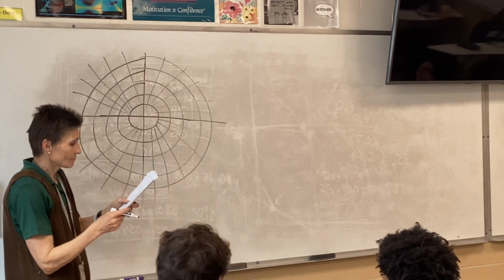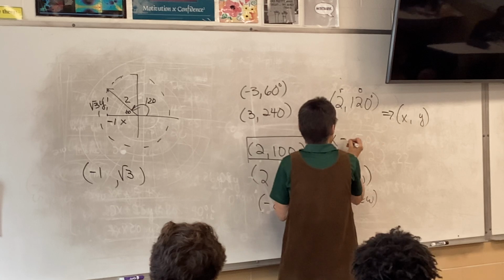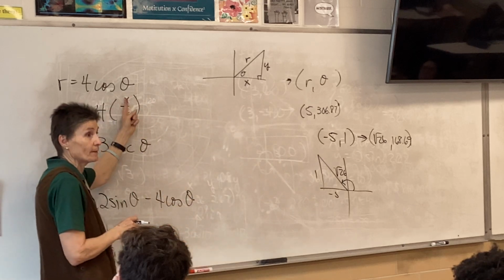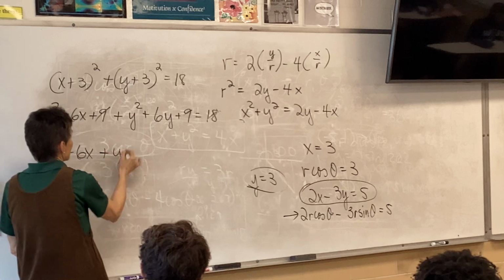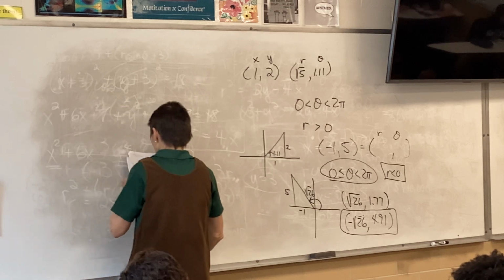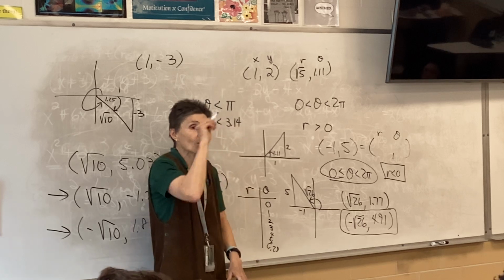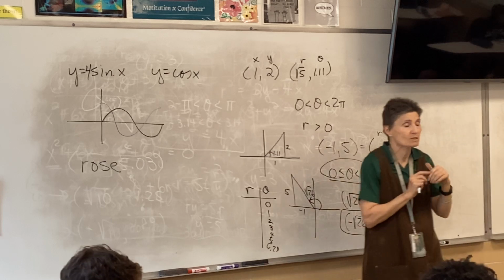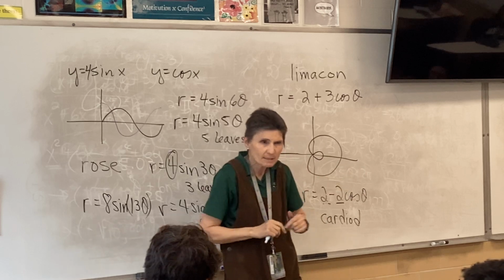Precal X Notes 6.4 1c-8; rose and limacon